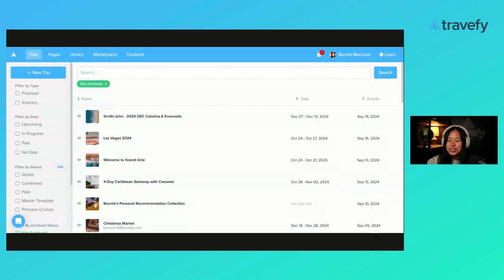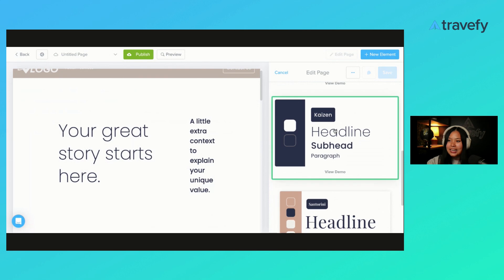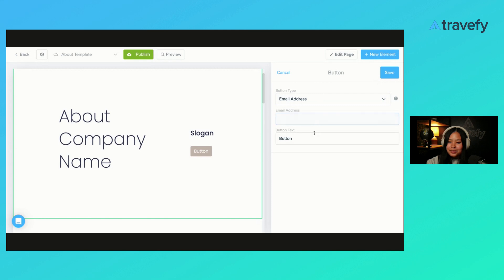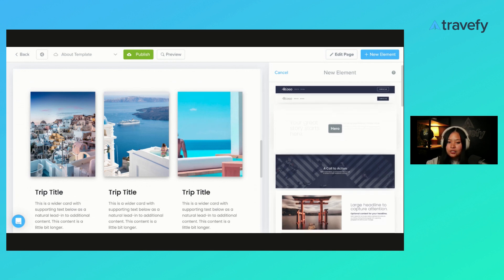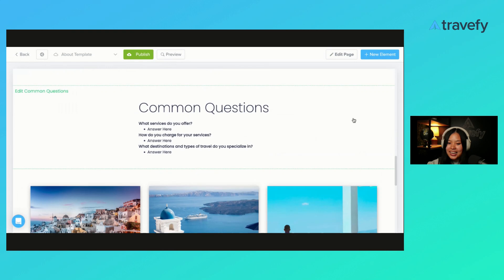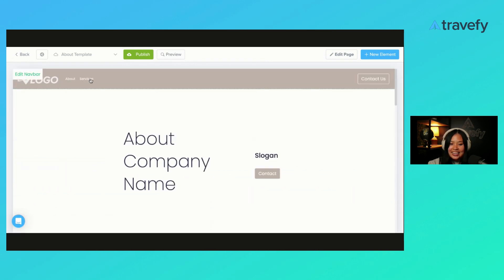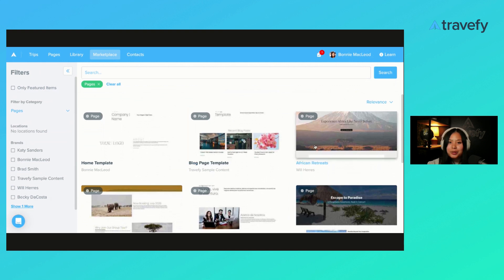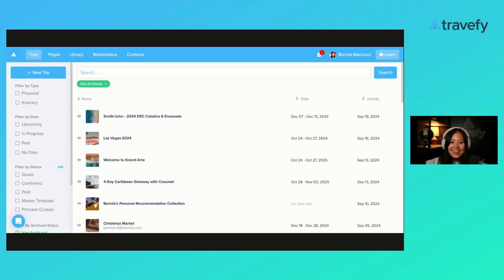Creating Landing Pages & Websites with Travefy's Page Templates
Learn how to easily build custom landing pages and websites using Travefy's Pages feature! In this quick tutorial, we’ll show you how to search and add templates from Travefy's Marketplace, making it faster than ever to create beautiful, professional pages for your travel business.

This video is a recording from Travefy's Facebook Live on September 25, 2024.